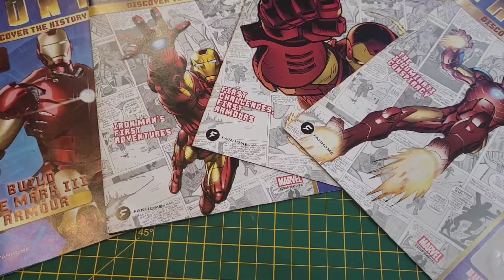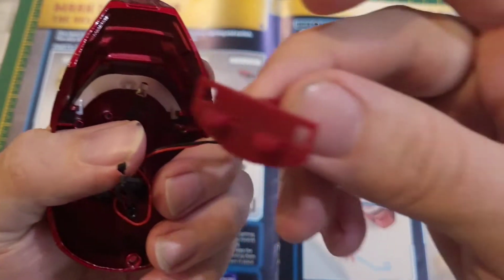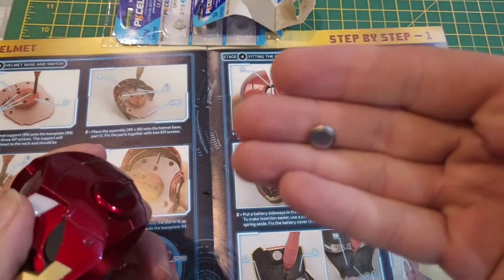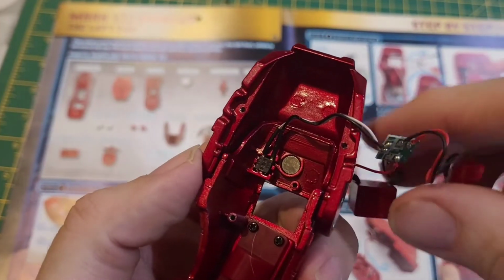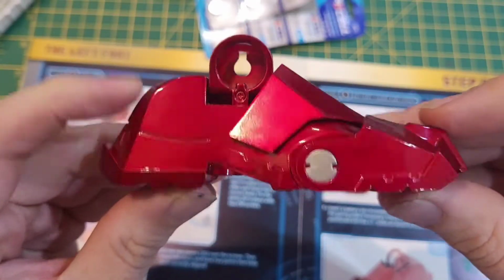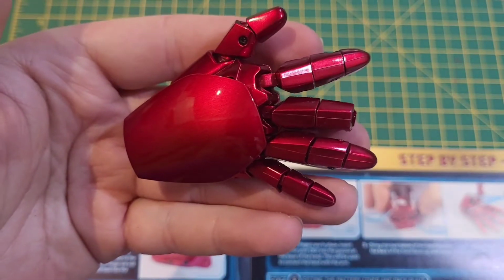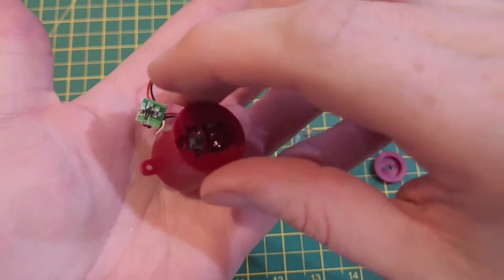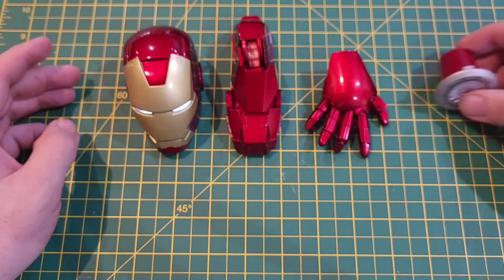Build Tony Stark's Legendary Mark lll Armour ( Issue's 1-4)